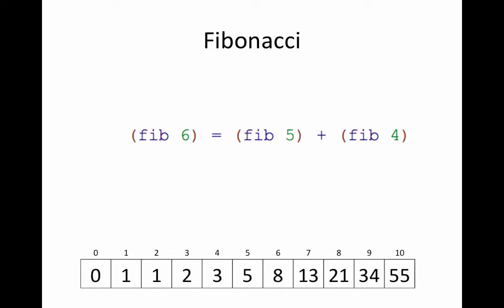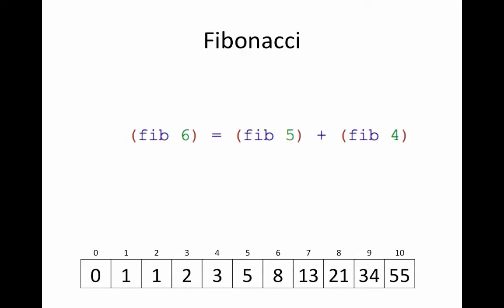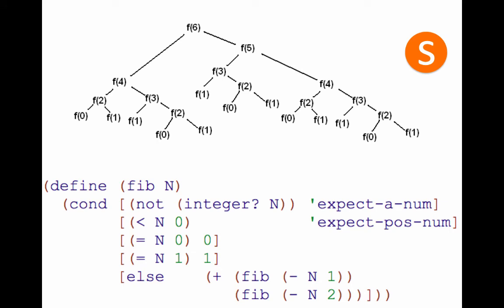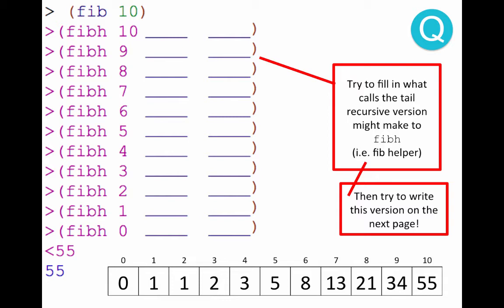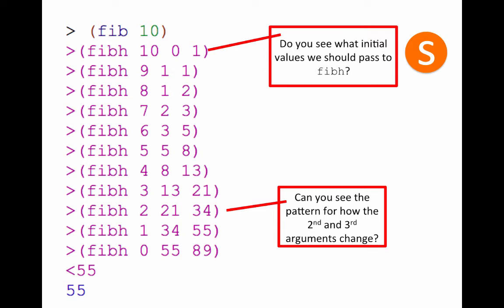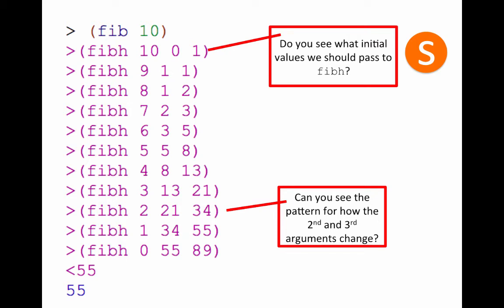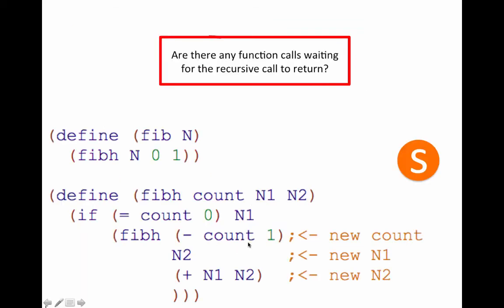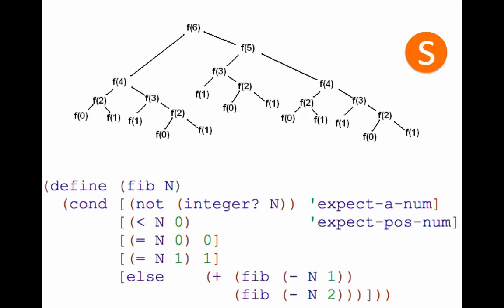CS60 - Tail recursive Fibonacci